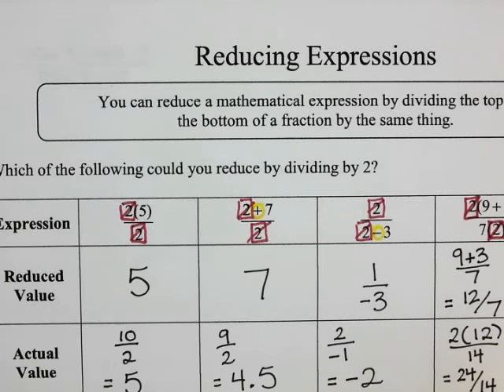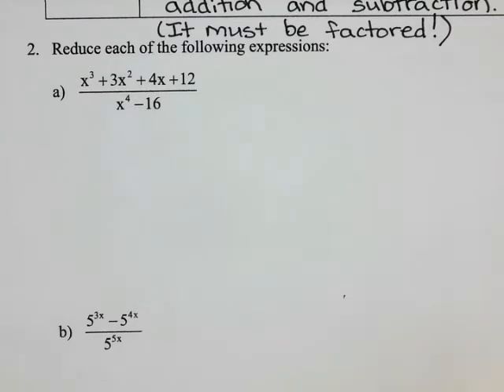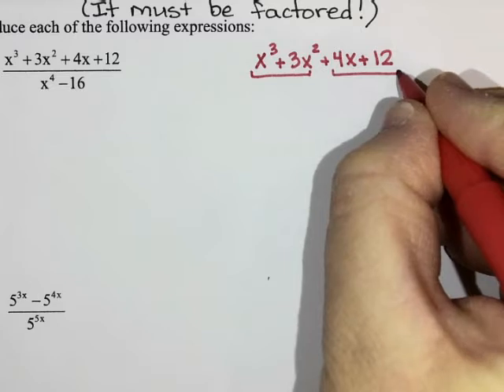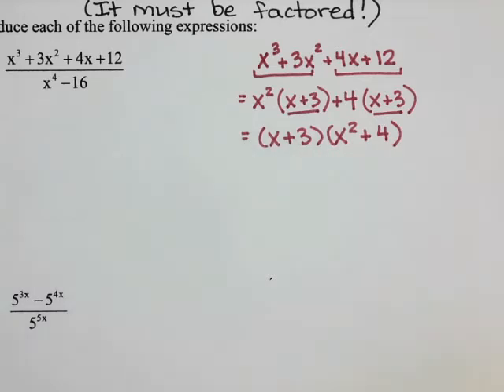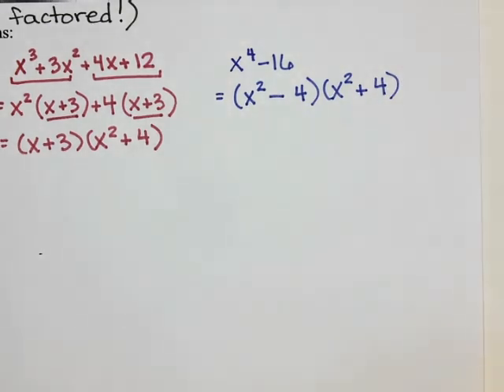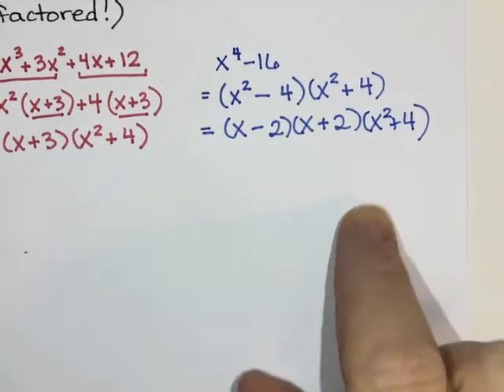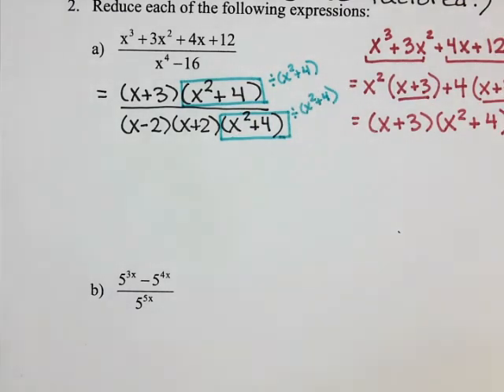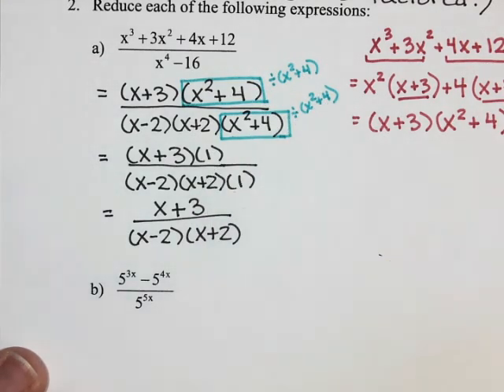MHF Reducing Expressions Part 2